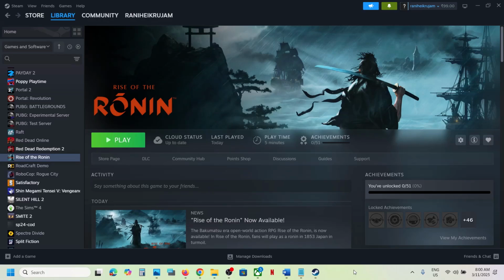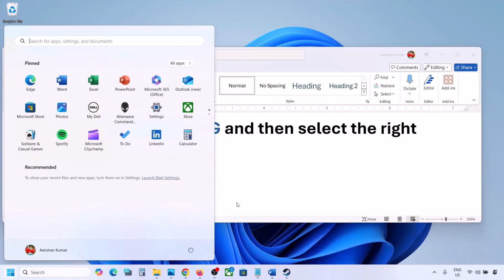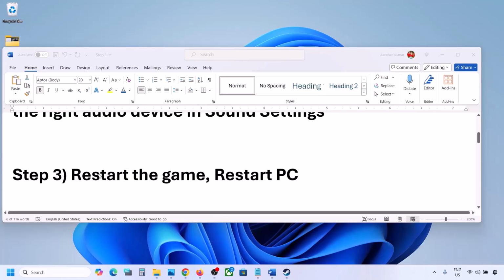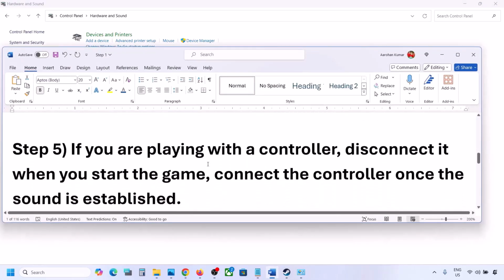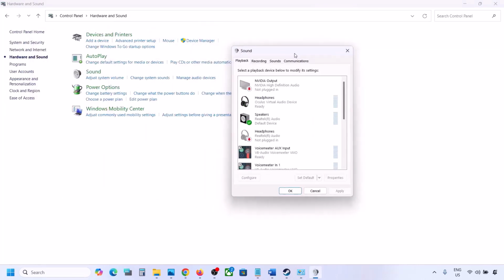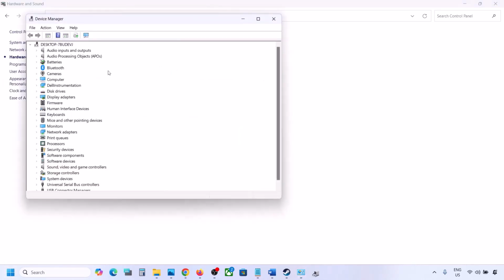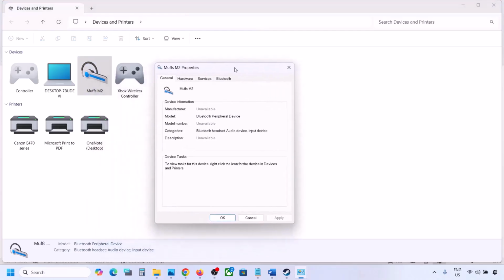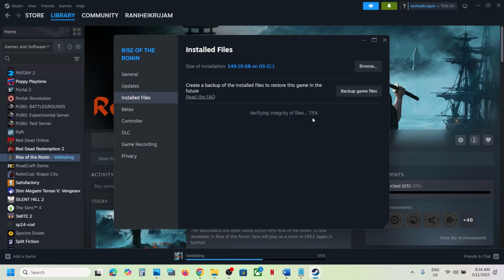Rise of the Ronin: Fix Audio Not Working, Fix Crackling, Muffled & Popping Audio PC